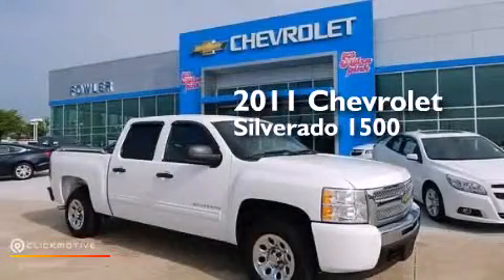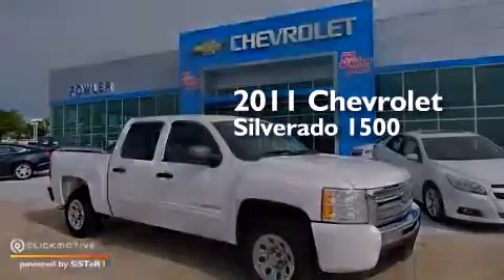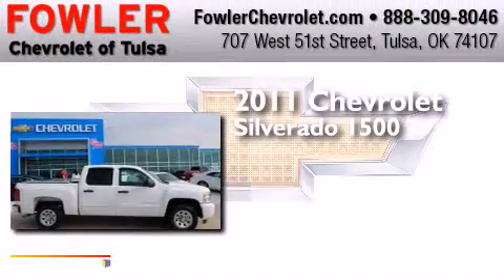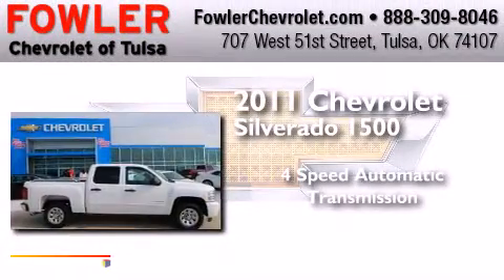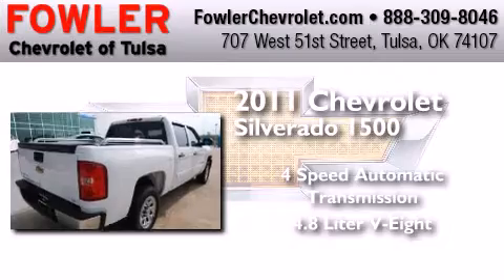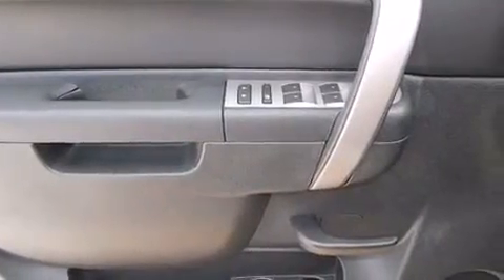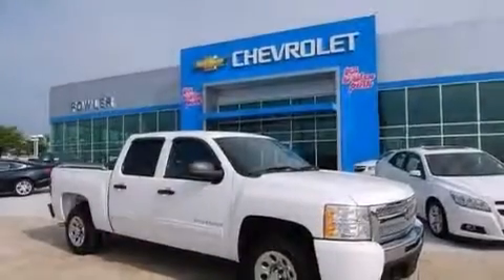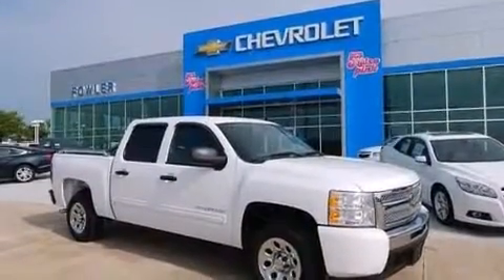Pre-Owned 2011 Chevrolet Silverado 1500 Tulsa OK 74107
We have been honored to serve the Tulsa OK area , we promise that your experience at our dealership will exceed your expectations ! Year : 2011 Make : Chevrolet Model : Silverado 1500 Engine : Gas/Ethanol V8 4.8L/293 Trans . : Automatic Exterior : Summit White Miles : 4,865 Interior : Black Fowler Chevrolet 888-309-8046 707 West 51st Street Tulsa , OK 74107